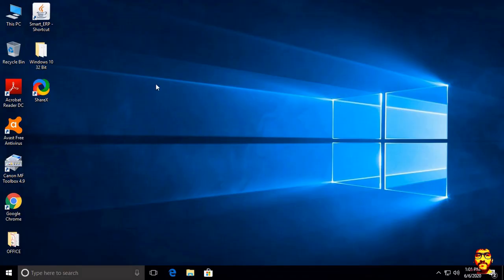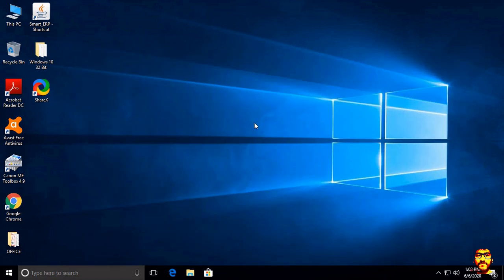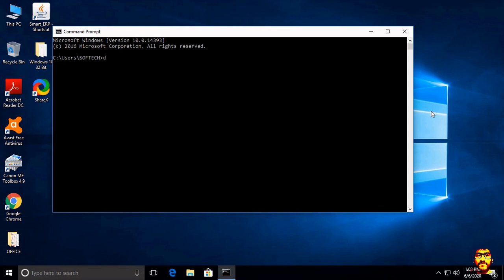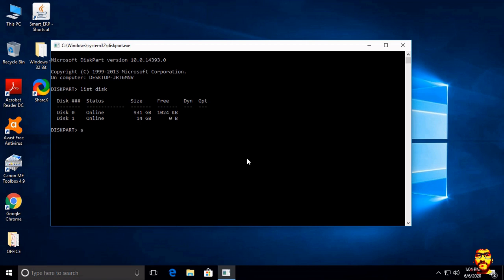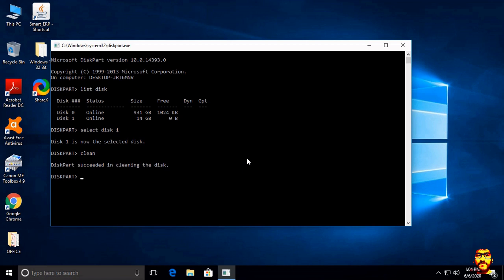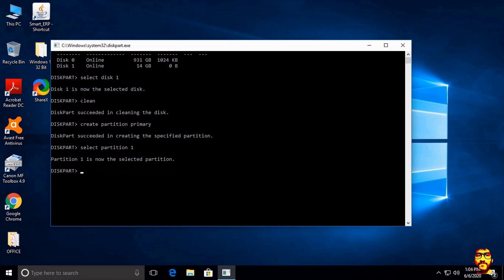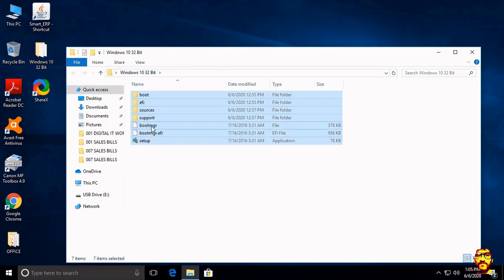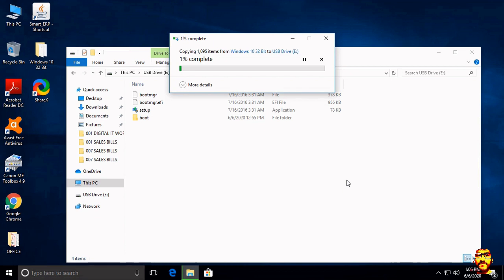WINDOWS BOOTABLE USB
How to make a bootable USB of Windows 10?